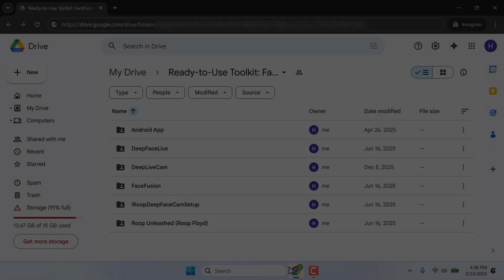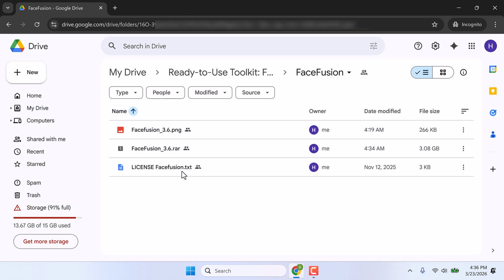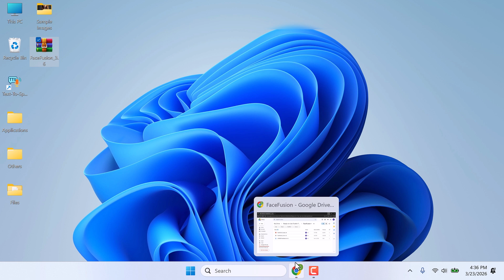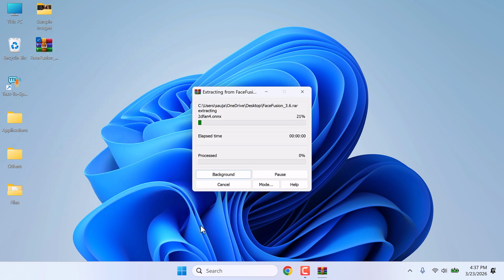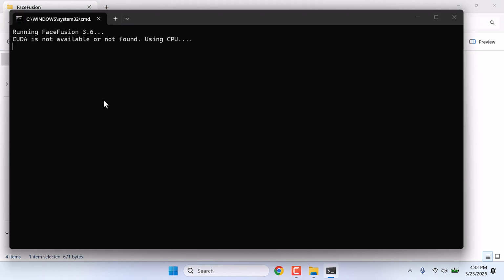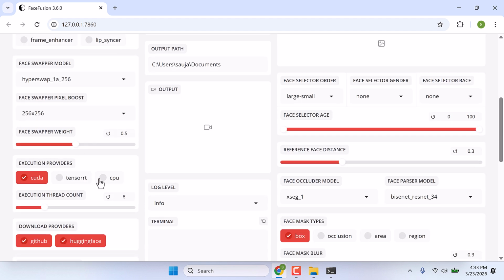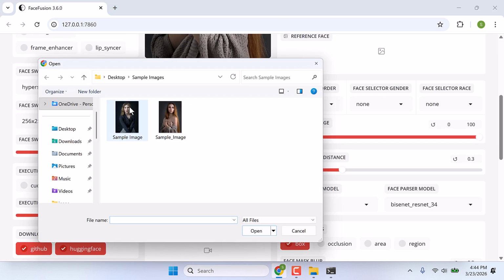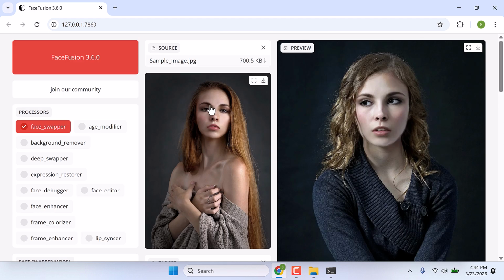One-Click Installation for Facefusion 3.6.0 | Ready-to-Use Toolkit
Here is how you can use our ready-to-use toolkit for various deepfake applications.

Start your YouTube Channel (from basics)